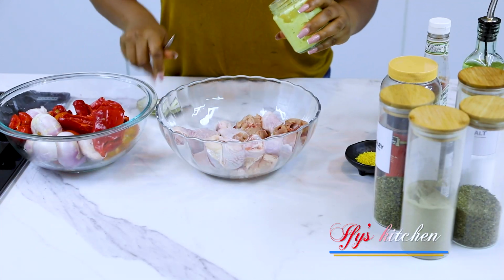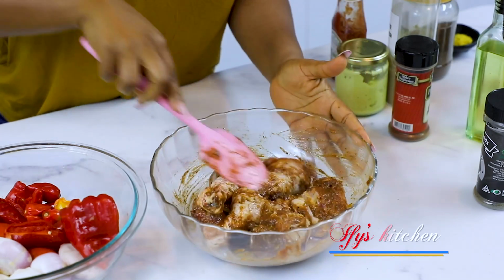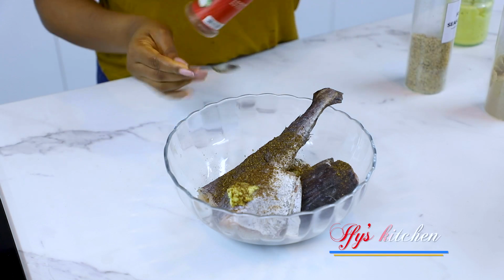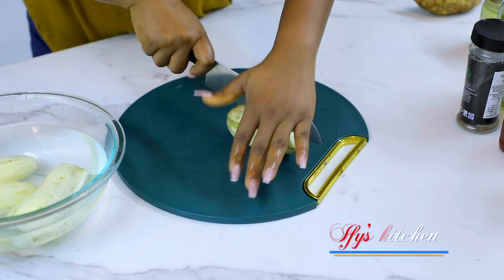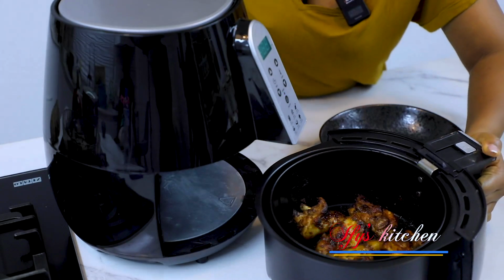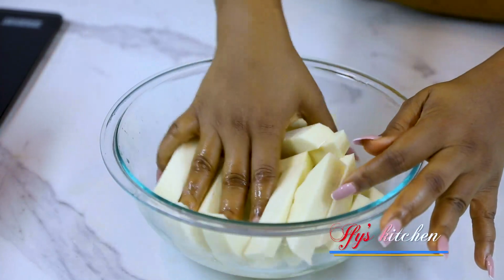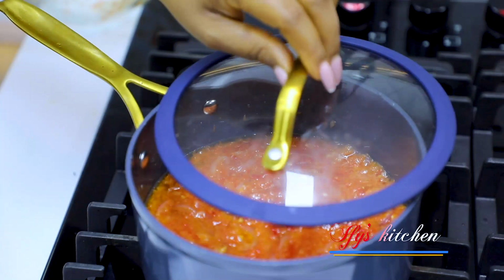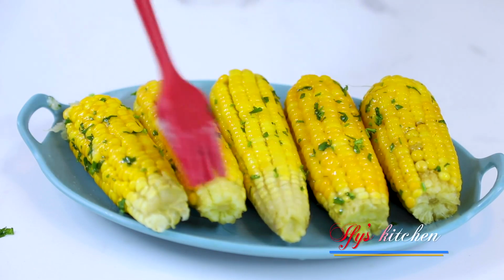I MADE A TYPICAL NIGERIAN PARTY PLATTER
This Nigerian party platter is such a delight to have at your party because there is something yummy for everybody to eat.